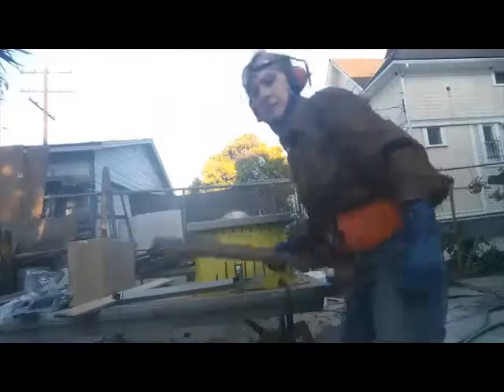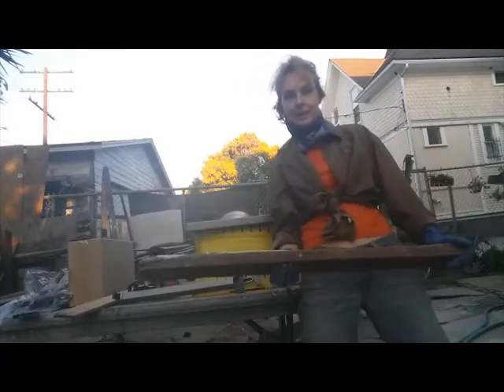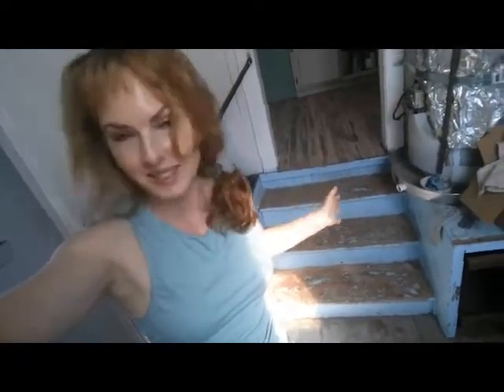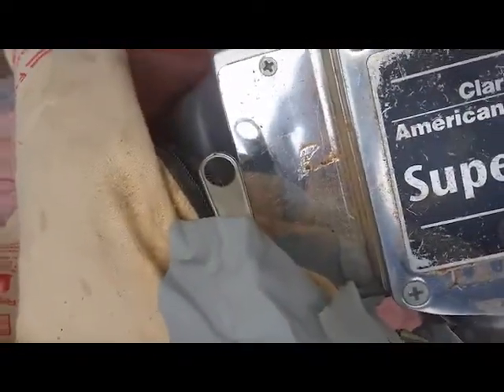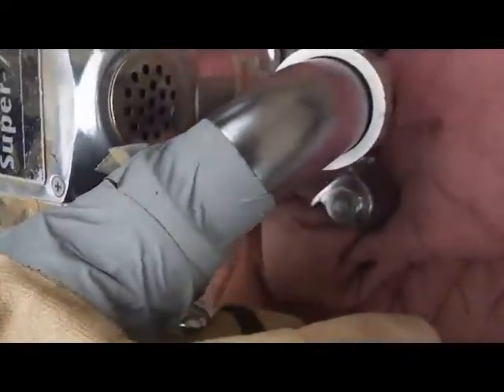tomboy tricks & indie livin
Janet "JT" Keijser demo reel for HGTV Nationwide search for new host of their home renovation show. Janet "JT" dispenses tricks & trade secrets to Tomboy renovating.